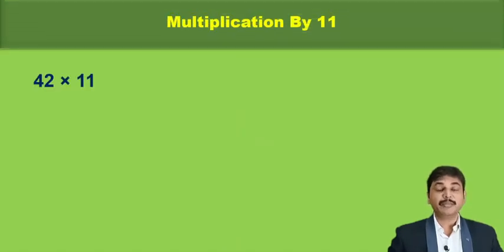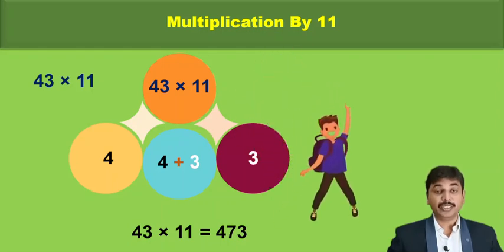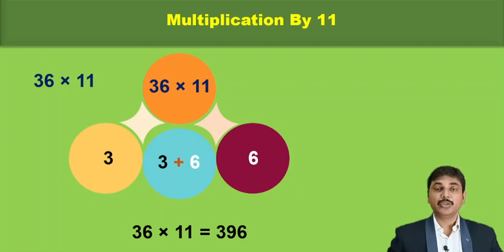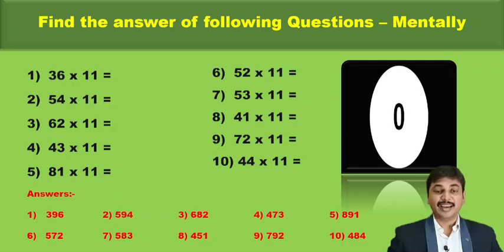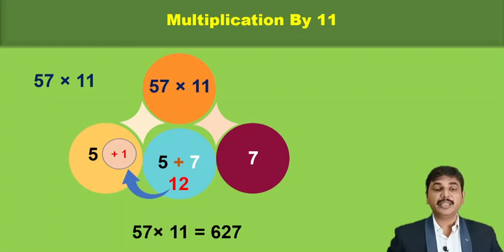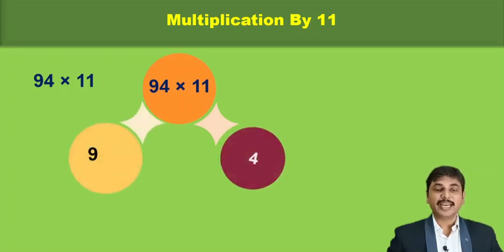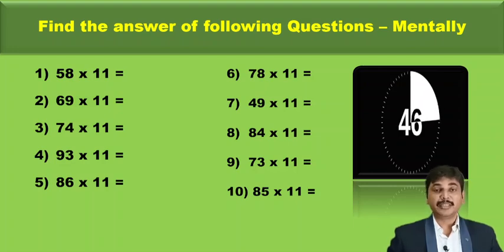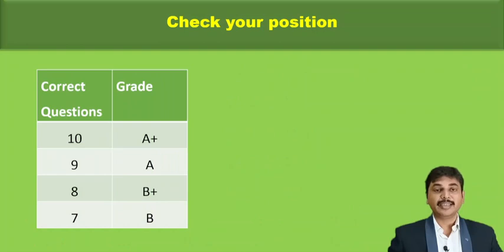Multiplication By 11 Part I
Make concepts of maths easy for your kids with short tips & tricks of Vedic Maths.
Admissions Open | Limited Seats
Classmate Educate
Khemchandra J Patil